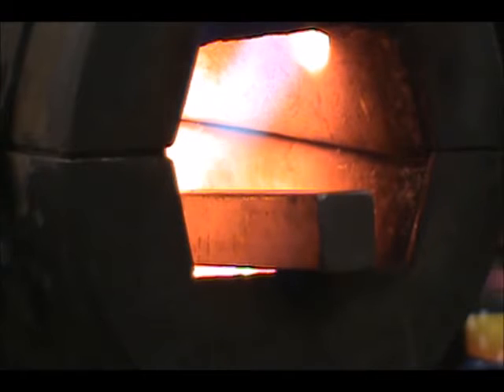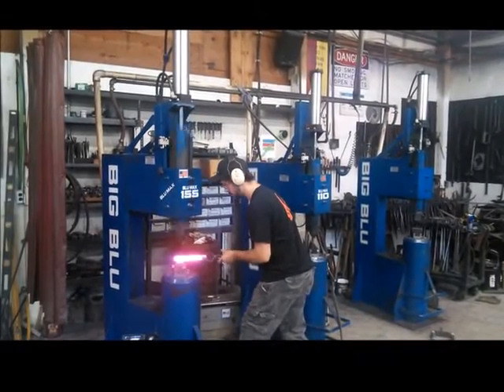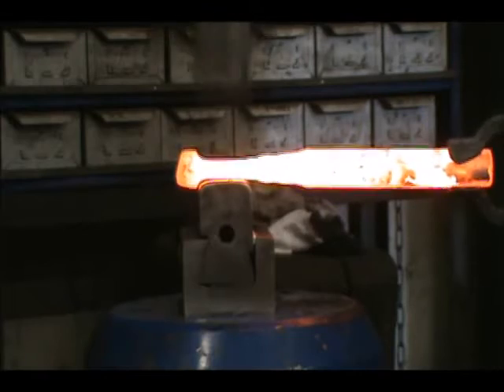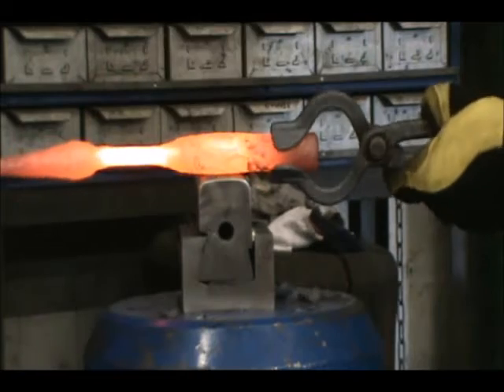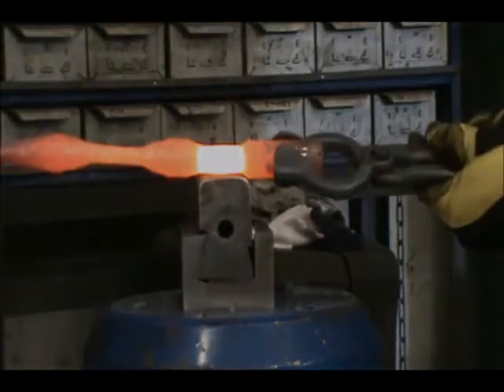Forging a Shoulder - Power hammer tutorials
Check us out at Bigbluhammer.com

Never stop forging, just reheat every once in awhile.